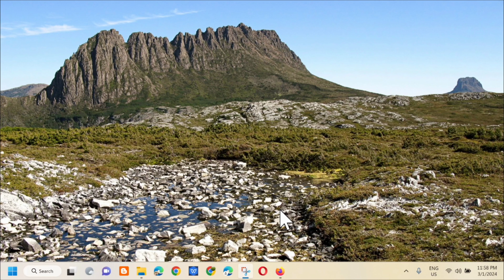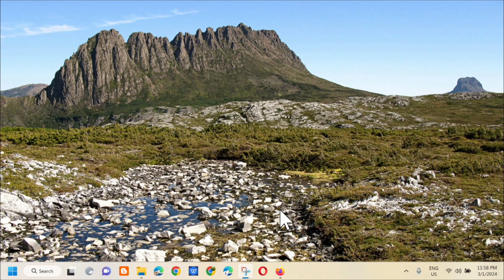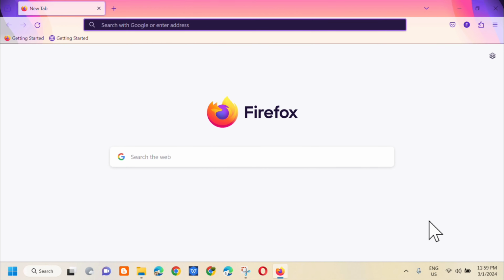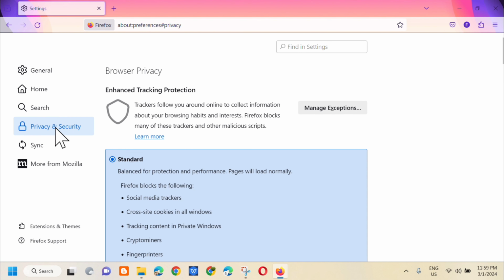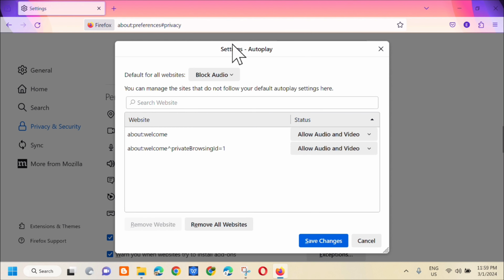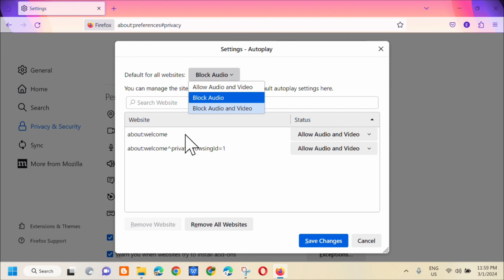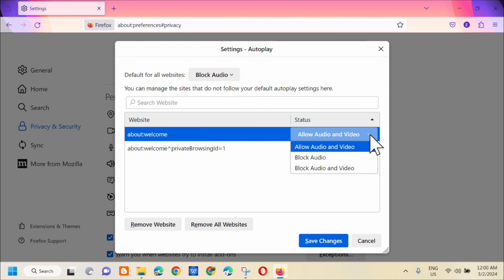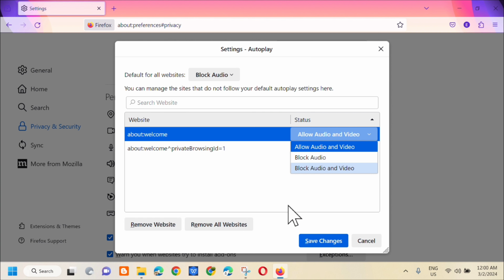How To Enable or Disable Autoplay in Mozilla Firefox Web Browser [Guide]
Autoplay is a feature on Mozilla Firefox that enables media to play automatically when webpages are loaded. This feature is designed to enhance user experience by providing instant playback of media content without the need to click on a play button.

Disabling autoplay can help you have a more peaceful browsing experience. It can also save you data, especially if you have a limited internet plan. When autoplay is enabled, videos and other media content start playing automatically, consuming data in the process. This can result in unexpected data usage, leading to additional costs on your internet bill.

1. Open the Mozilla Firefox Web Browser.
2. Click on the 3 bar hamburger menu in the upper right corner and select "Settings".
3. In the left side pane make sure you are on the "Privacy & Security" tab.
4. Scroll down to the "Permissions" section and Click on the "Autoplay Settings".
5. In the dialog  box that opens click on the "Default For All Websites Dropdown" and select your preference.

Issues Addressed In This Tutorial:
Firefox disable autoplay not working
enable autoplay Firefox
Firefox allow autoplay for website
how to disable autoplay on Firefox
how to enable autoplay in Firefox
enable autoplay in Firefox
Firefox enable autoplay
how to enable autoplay on Firefox
enable or disable autoplay in Mozilla Firefox

Another reason to disable autoplay is to conserve battery life on your device. When autoplay is enabled, media content starts playing automatically, consuming battery power in the process. This can drain your device's battery faster, leading to a shorter battery life. Disabling autoplay can help you have a more peaceful browsing experience, save data, protect your computer from security risks, and conserve battery life on your device. By following the steps above, you can easily disable autoplay in Mozilla Firefox and enjoy a more personalized browsing experience.